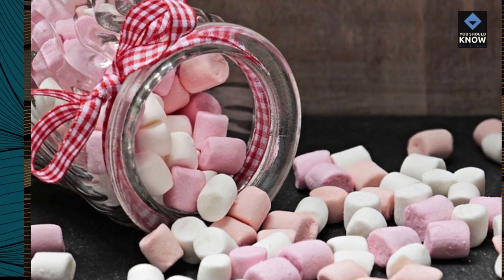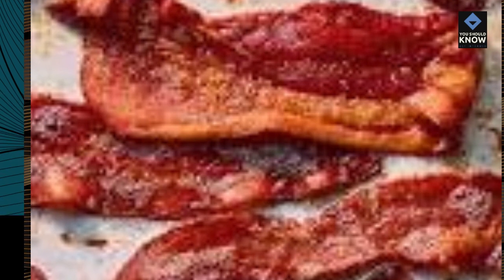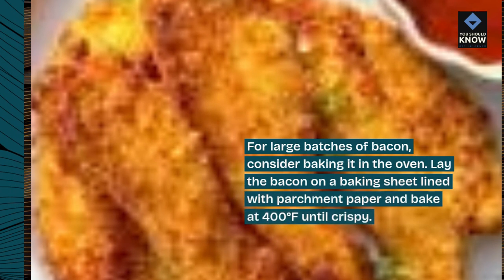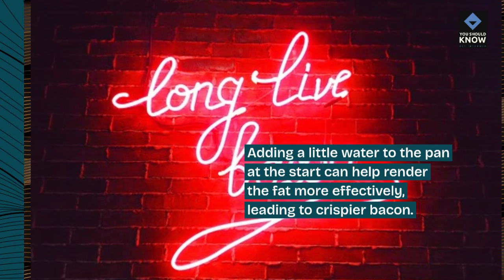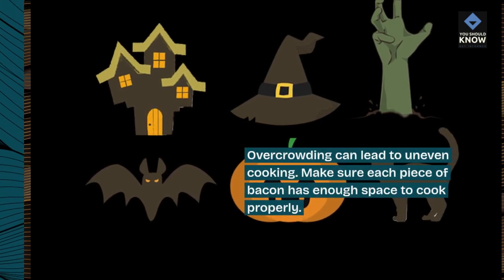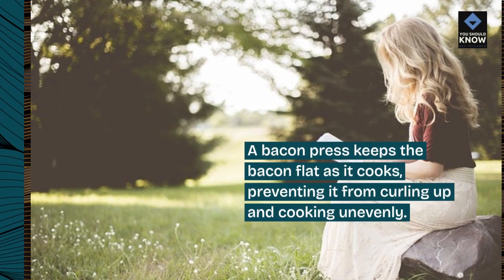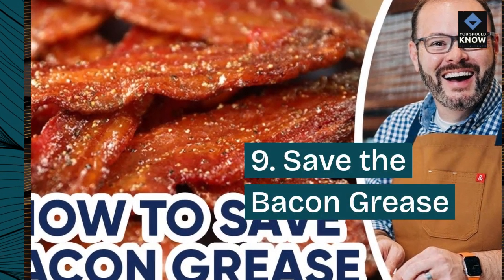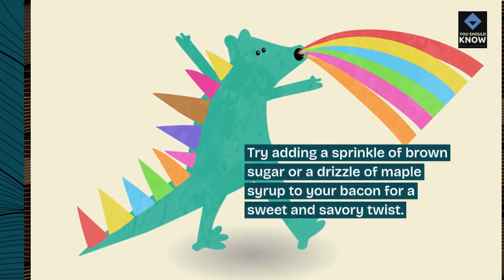Top 10 Genius Hacks for Cooking Perfectly Crispy Bacon Every Time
Achieve bacon perfection with these 10 genius hacks for cooking irresistibly crispy bacon, offering foolproof techniques and tips to ensure golden, crunchy goodness with every bite.